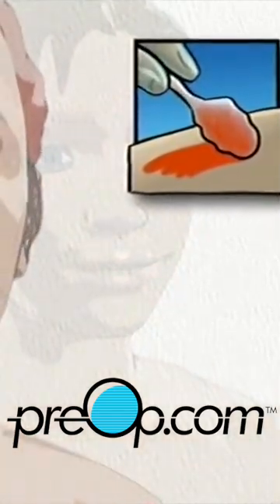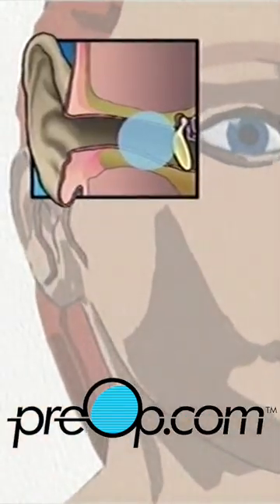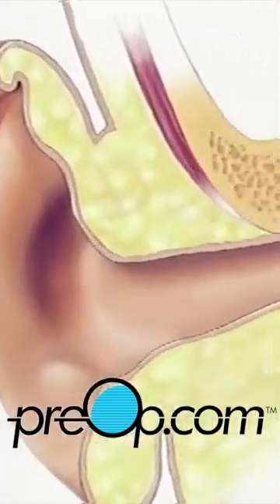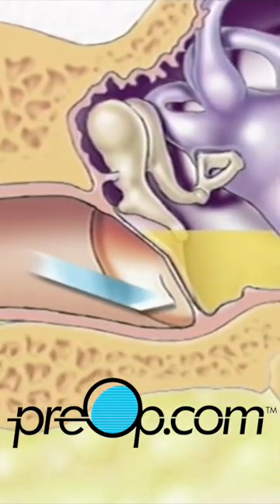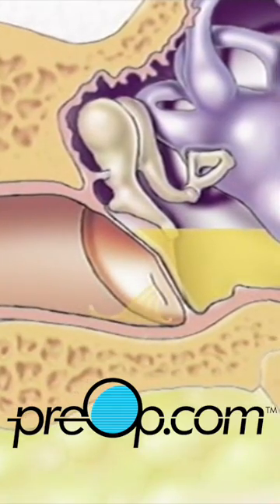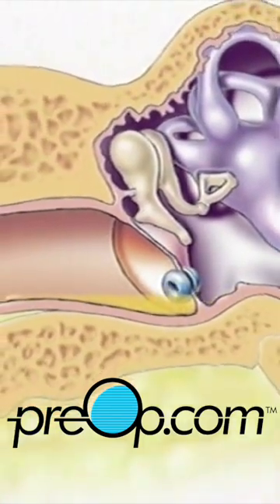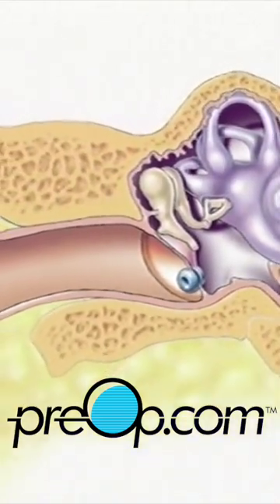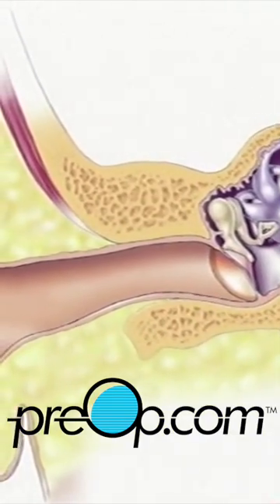PreOp® Myringotomy – Insertion Of Tube | Must-Know Patient Info 👂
Part 2: 🎥 PreOp® Myringotomy – Insertion Of Tube - Ever wonder what happens during this ENT procedure? 👂 preop Watch the Complete Video.